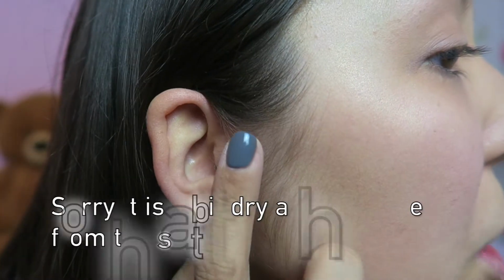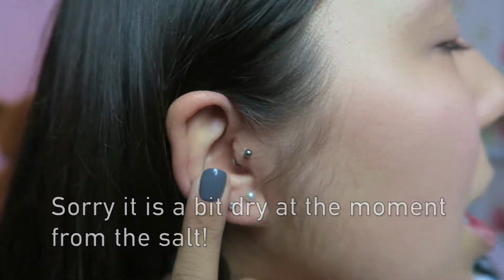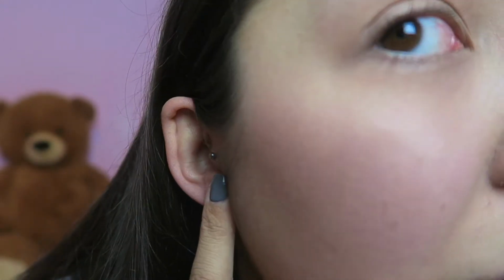MY TRAGUS PIERCING EXPERIENCE! | Amy Wragg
--- OPEN ME! ---

WHAT DO WE THINK OF MY NEW PIERCING?! HAVE YOU GOT ANY QUESTIONS? DO YOU HAVE YOUR TRAGUS PIERCED?!

MUSICAL.LY: amy_wragg